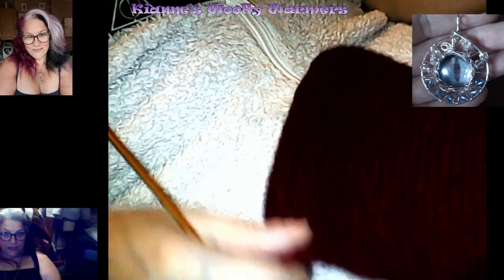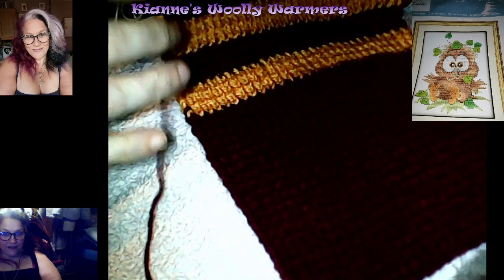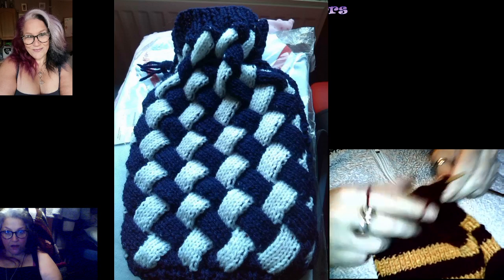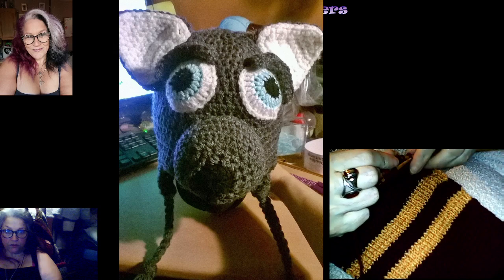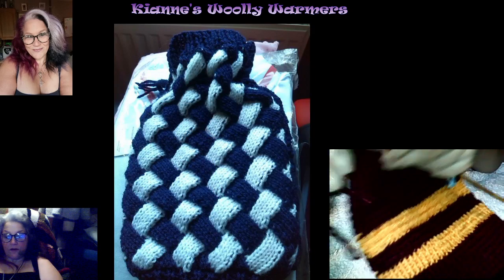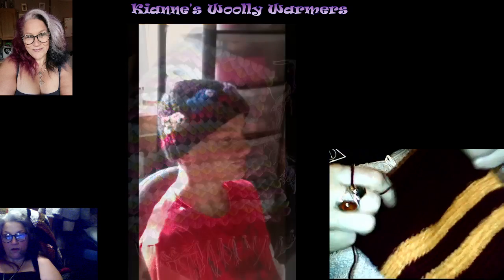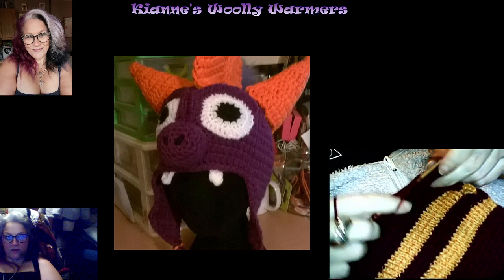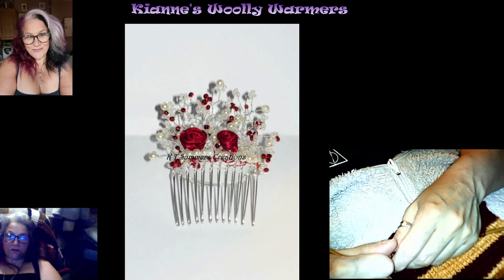Relaxing, chatting and Knitting with Kianne (PG13+)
Making a Griffindor Scarf for my son and chatting

Please be aware that there may be on occasion some mature language  so this stream is for PG13+   preferably 18+